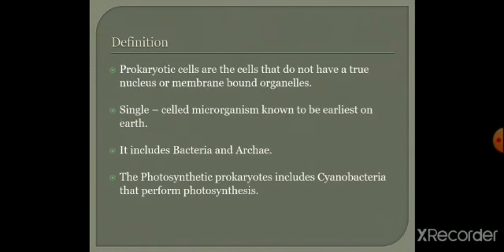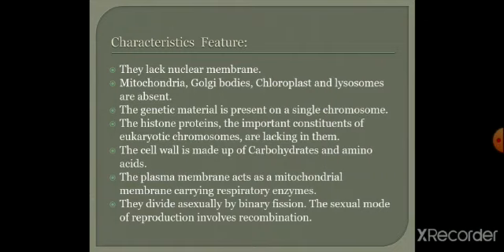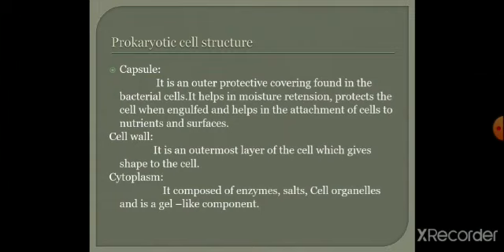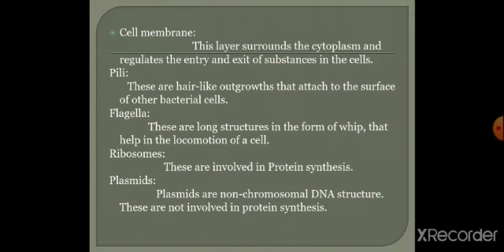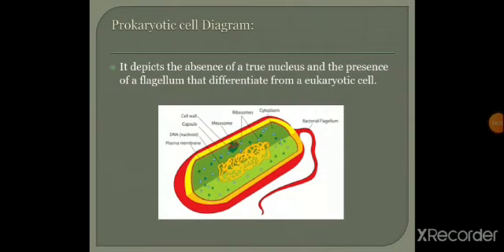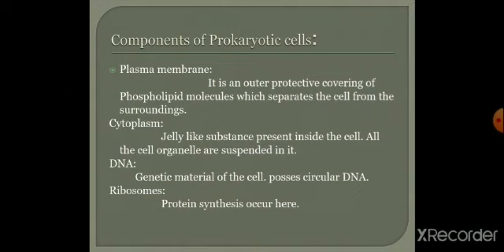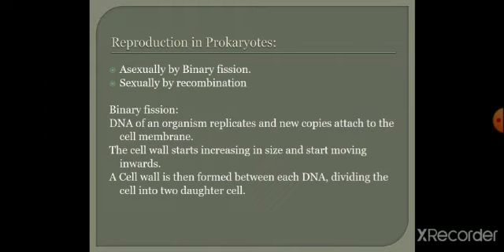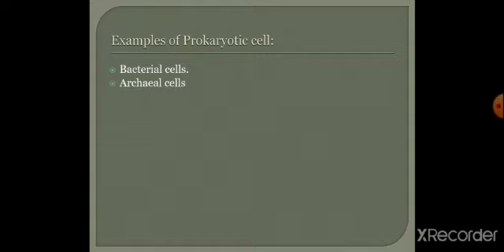Overview of Prokaryotic Cells P Priyadarshini